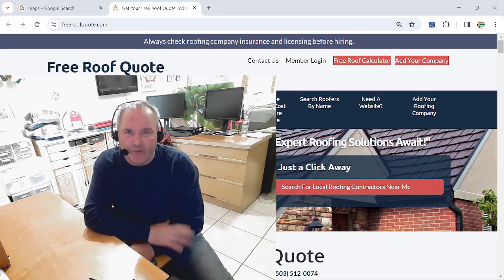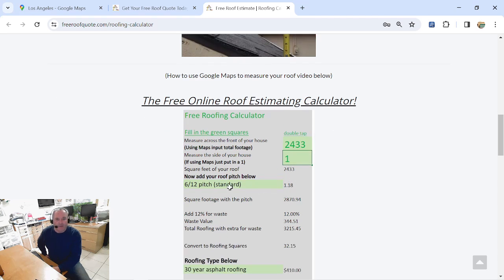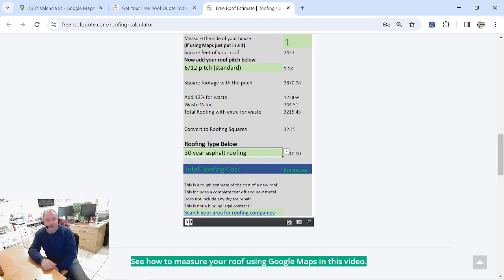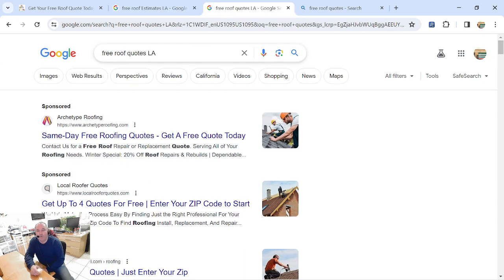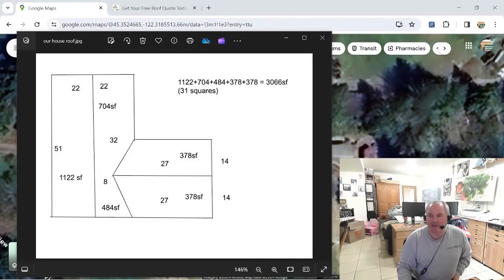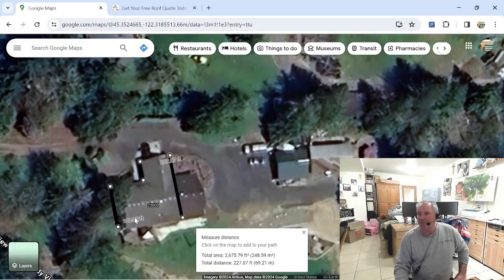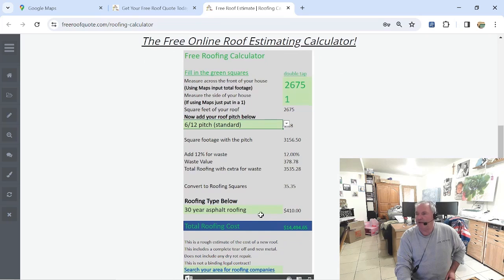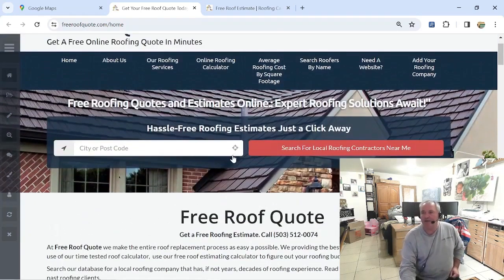Measure a roof sq ft for roofing shingles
Best and Easiest Way To Do Roof Estimates. Save money and time with this method.
Check out how easy it is to do a roof estimate and Google Maps. This may be the best way to do a roof estimate on a n average house.